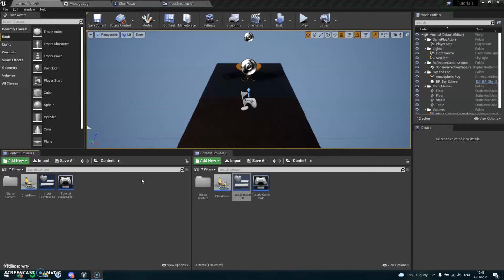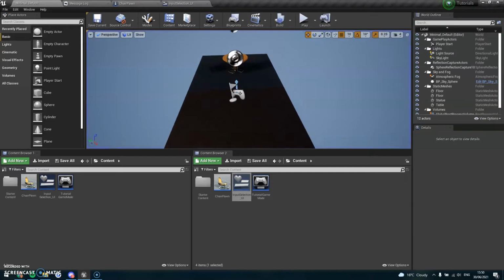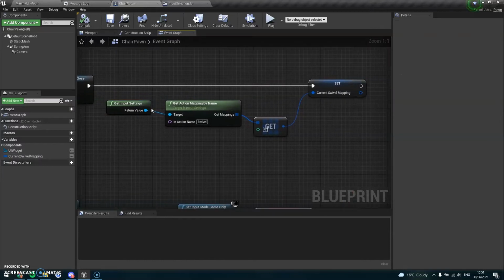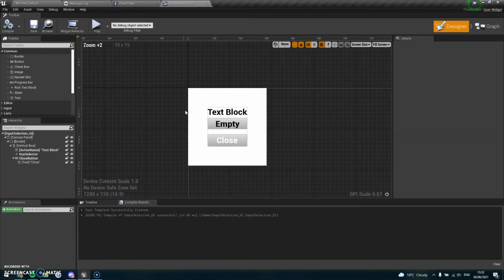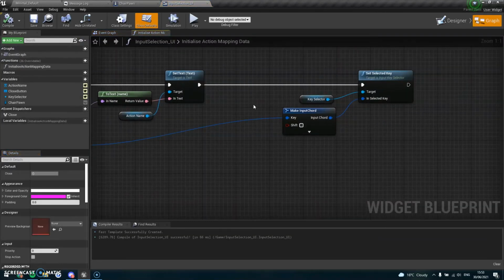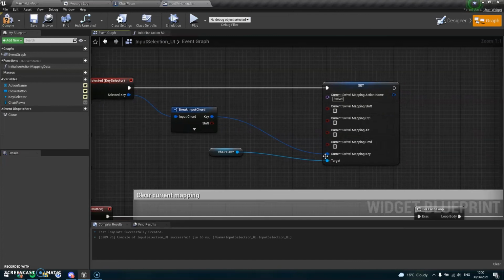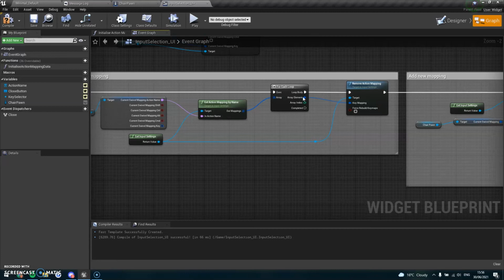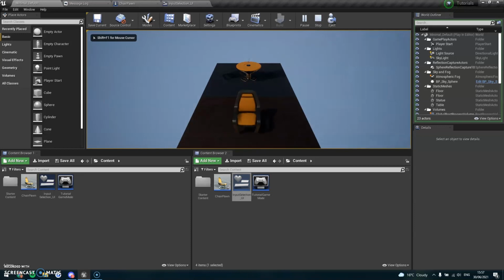Unreal Engine 4 - How to change action mapping via blueprints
In today's video, Tommy, one of UnifiQs' programmers, will be showing you how to change action mapping via blueprints on UE4